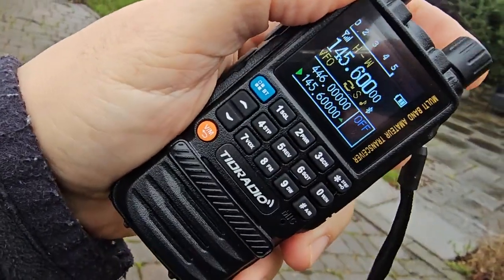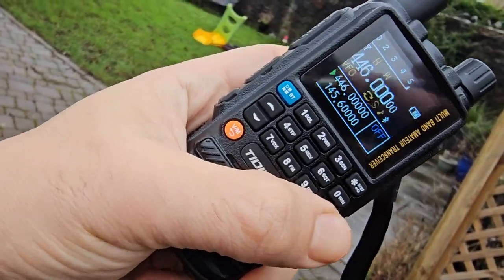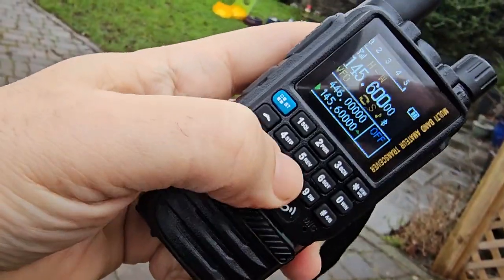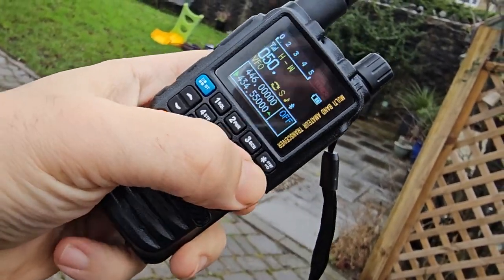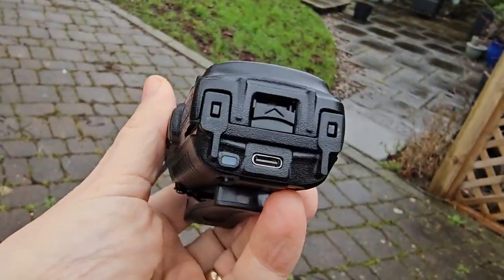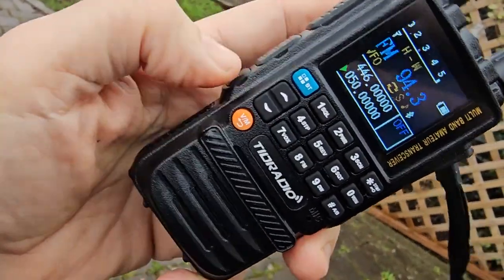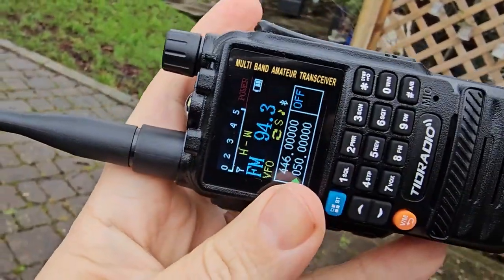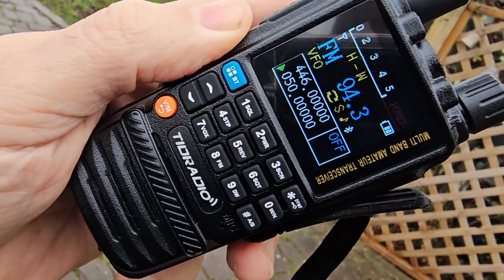TIDRADIO H3 Radio Review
Review video of TIDRADIO TD-H3 radio from @HamTechRadioScannerDrones

If you want to receive more information, please follow our official Media account: